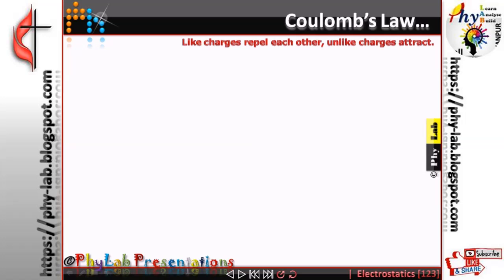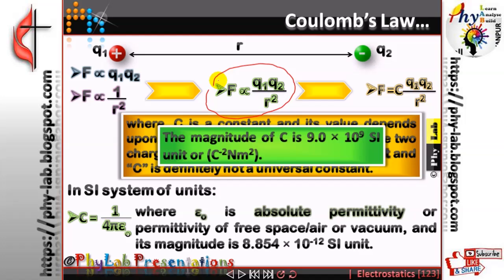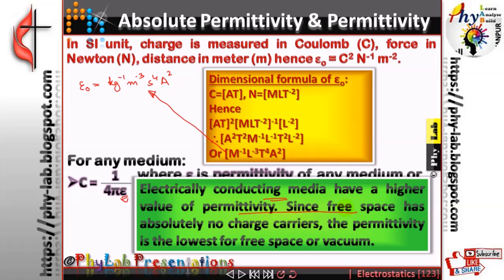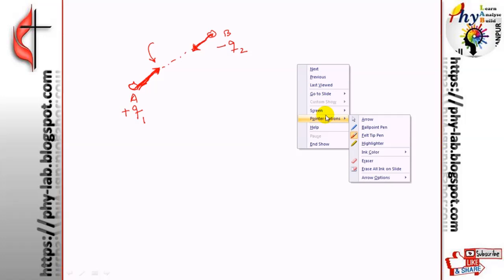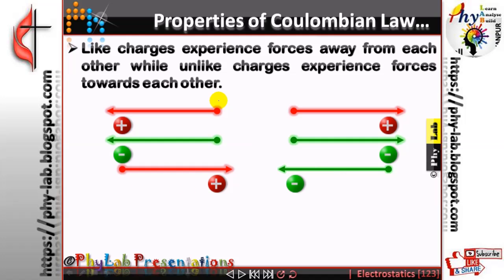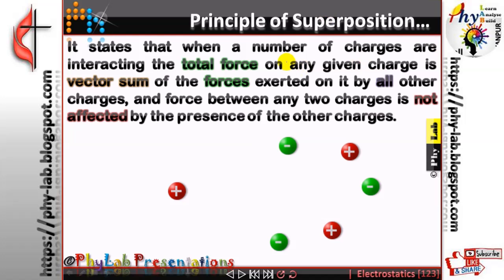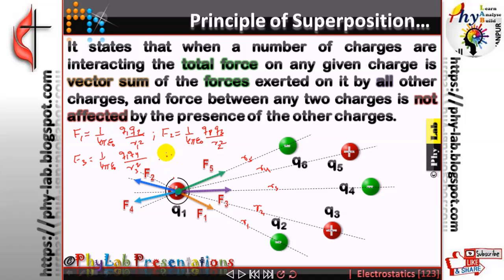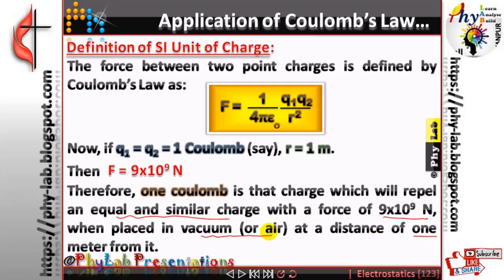Electrostatics: Coulomb's Law and Principle of Superposition | PhyLab-Educate ISC Physics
Electric charges; conservation and quantisation of charge, Coulomb's  law; superposition principle and continuous charge distribution. Frictional  electricity,  electric  charges (two  types);  repulsion  and attraction;  simple atomic  structure - electrons  and  ions;  conductors and  insulators;  quantization and conservation  of  electric charge.
Coulomb's  law,  S.I.  unit  of charge; permittivity  of  free  space and of dielectric  medium. Coulomb's  law in vector  form;.Comparison with Newton’s law of gravitation; Superposition principle.